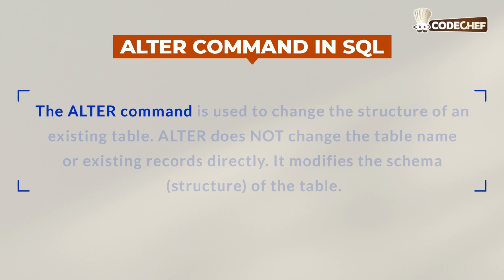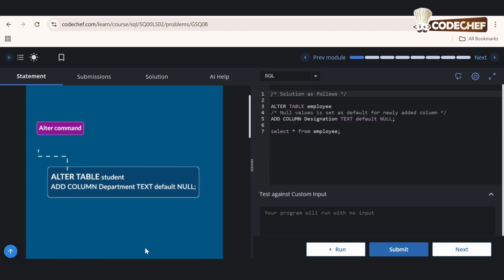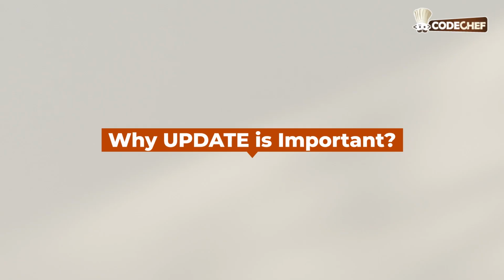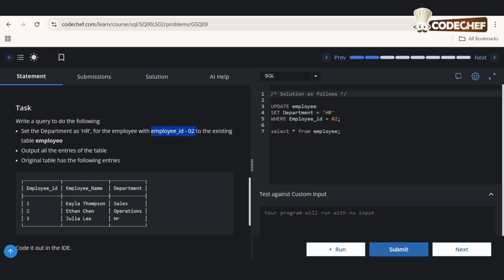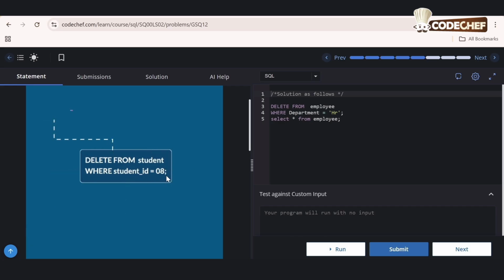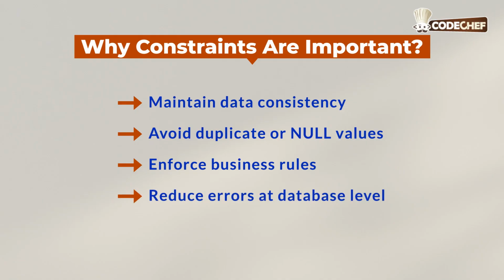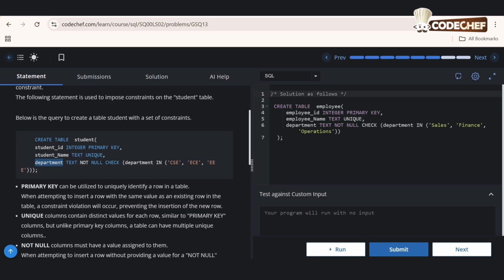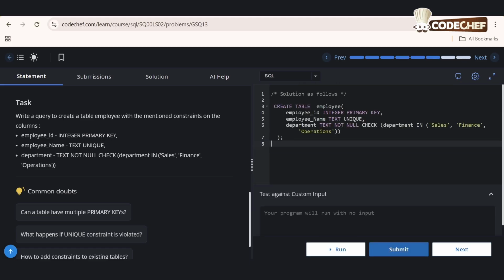Alter/Update/Delete/Constraints in SQL | Learn SQL | CodeChef Learn Series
Welcome to Alter/Update/Delete/Constraints in SQL | Learn SQL | CodeChef Learn Series.
In this lesson, you will learn how to modify database structures, update existing records, remove data safely, and enforce data integrity using constraints — all essential skills for working with real-world databases.

This video covers:

ALTER Command in SQL and why we need it

Common operations using ALTER

UPDATE Command in SQL and its importance

DELETE Command in SQL and when it should be used

Constraints in SQL and why they are important

Types of SQL Constraints and how they help maintain accurate data

If you want to manage and maintain databases effectively, understanding these commands is crucial. This session will help you connect SQL theory with practical database operations used in real applications.

🚀 Practice Along on CodeChef
The best way to master SQL is through consistent hands-on practice. Apply the concepts from this video by solving problems directly on CodeChef and strengthening your database skills.

👉 Stay consistent with your learning and keep practicing on CodeChef to build strong SQL and database management skills.